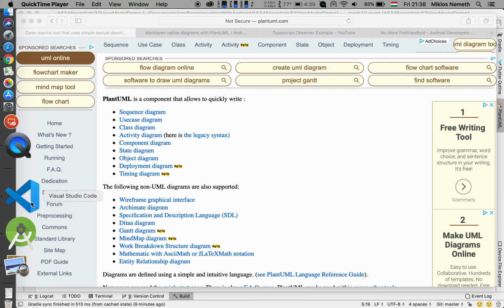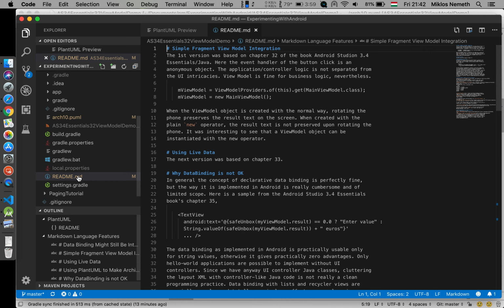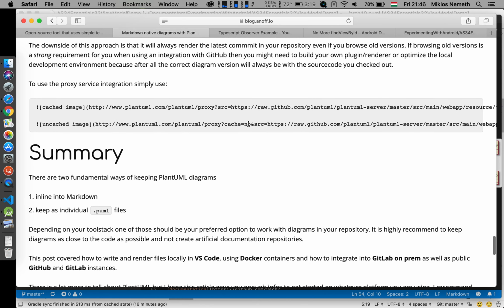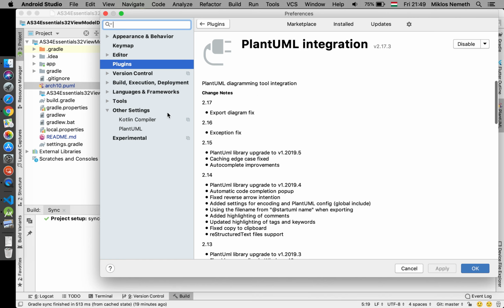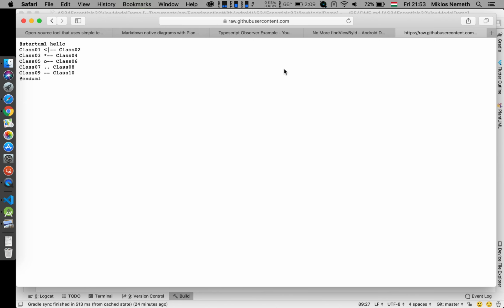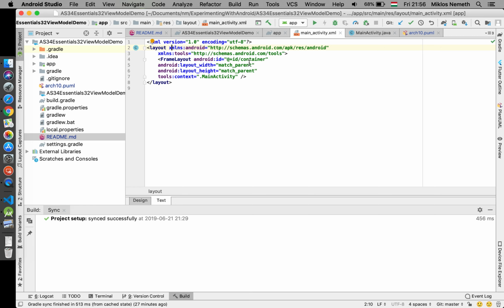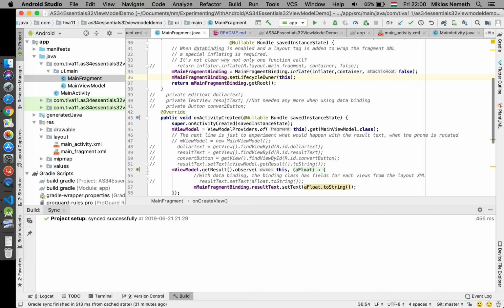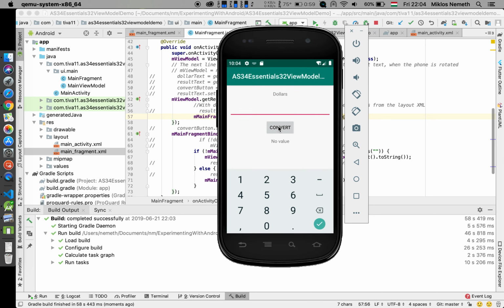Java Programming with Android Studio 3.4 - 04 PlantUML & Data Binding 1st Step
Plant UML is so cool, I fell in love, and I show how to use plugins in Android Studio.
The generated Data Binding classes allow avoiding findViewById calls with ugly type castings.